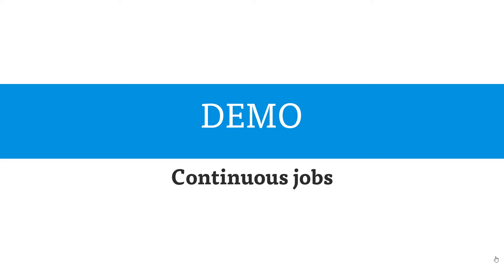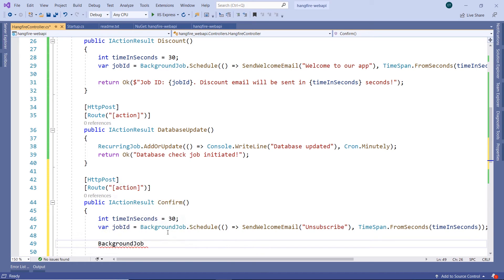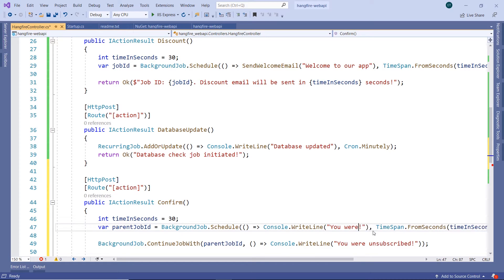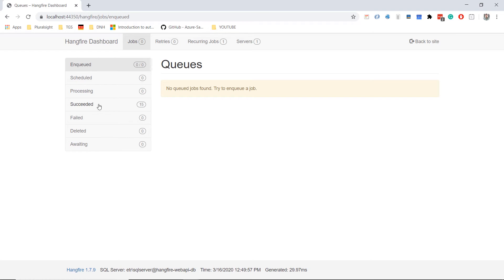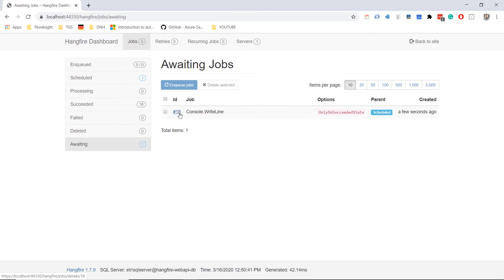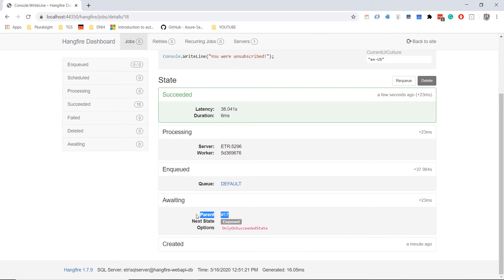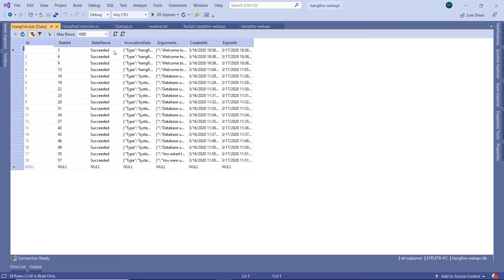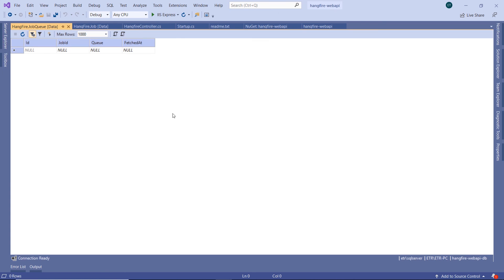07. Continuous Jobs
In this part, you will create your first continuous job.
You will:
- Add new API Endpoint
- Use the ContiueJobWith method of BackgroundJob class
- Test API Endpoint using Postman
- Hangfire Dashboard Overview
- SQL Database Structure Overview